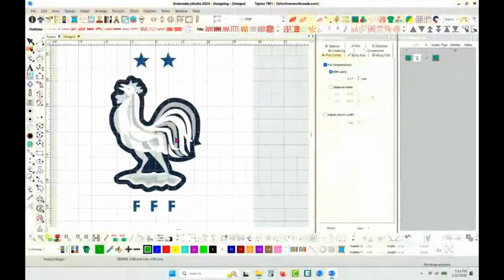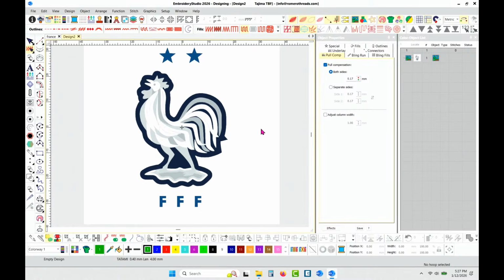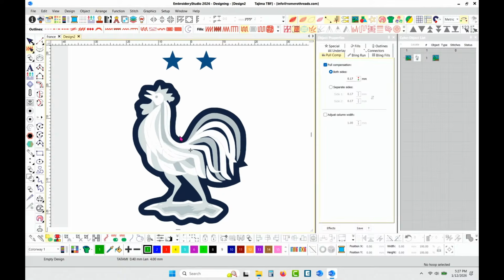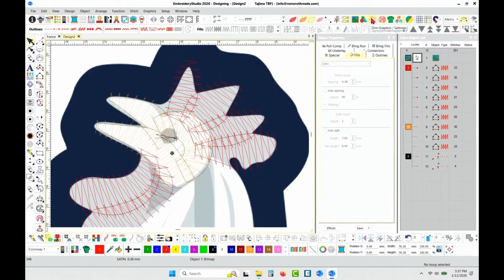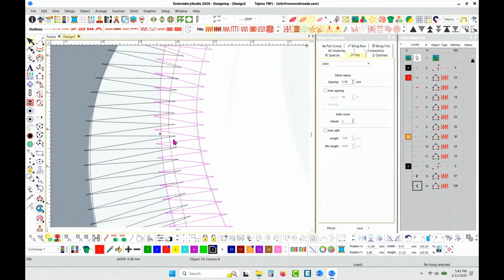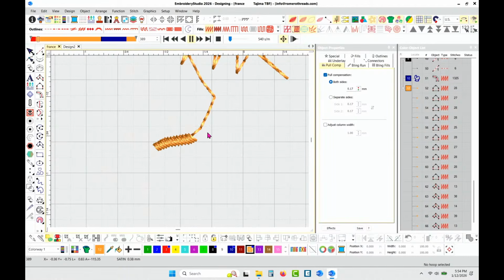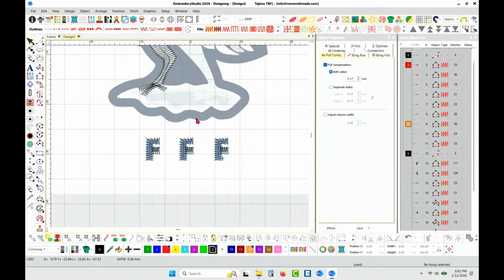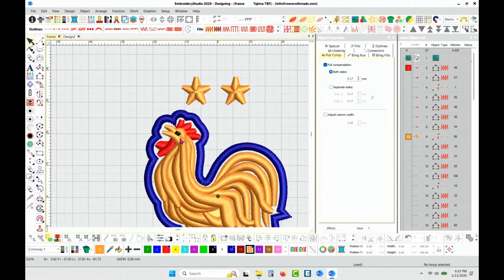Jan 2026: Episode 2 - Turning Designs into Embroidery